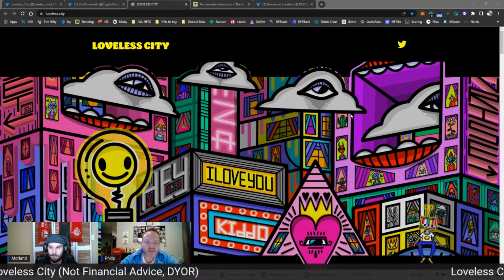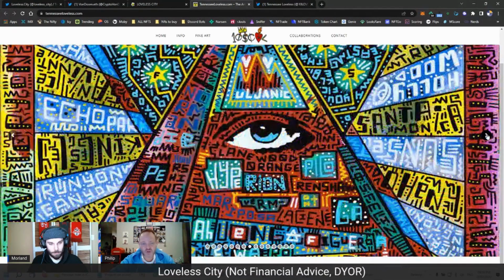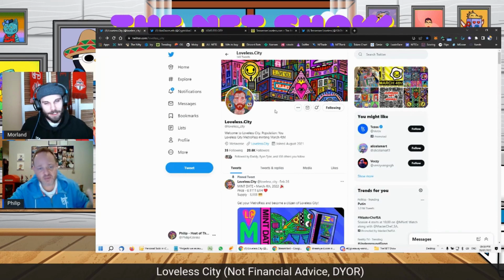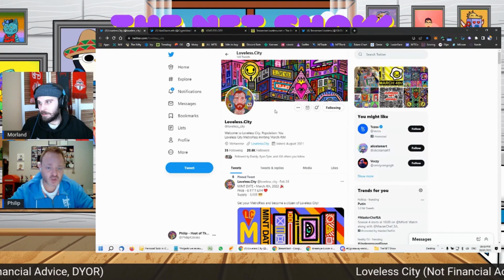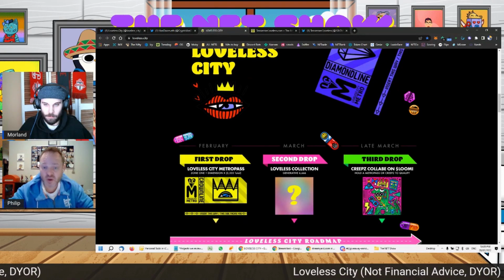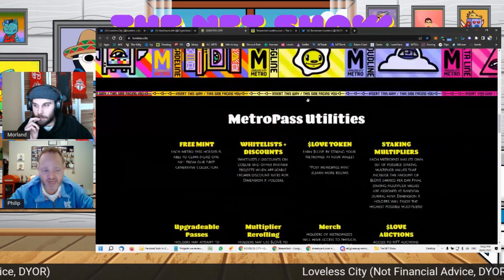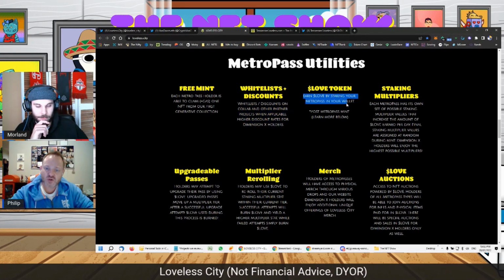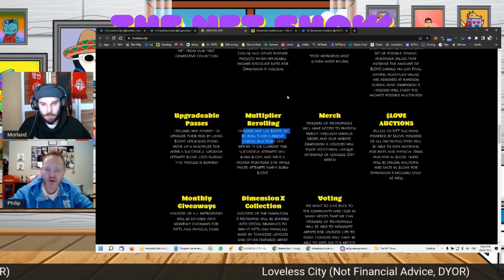Loveless City NFT by Tennessee Loveless!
A very interesting true ART NFT collection.  Check this one out!

Tennessee Loveless, an American Pop-Op and Urban Folk artist based out in Chicago, IL.. Known for his vibrant geometric landscapes and colorful story telling, Tennessee’s work drips with a certain sense of irony due to his colorblindness!

Please note that any advice that we give you is only general advice and is not specific to your circumstances, and should be checked with your own advisor before you act on it. If you decide to accept the advice, you understand that you are assuming the risk of the consequences of accepting that advice and have no claim against us for any loss or damage that you may incur. Accordingly, you waive all rights, if any, that you may have against us.